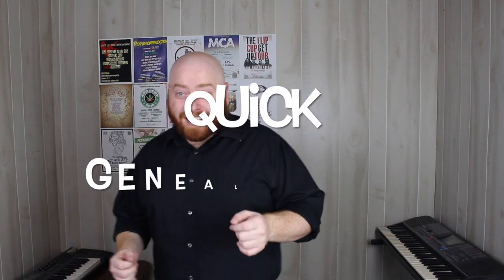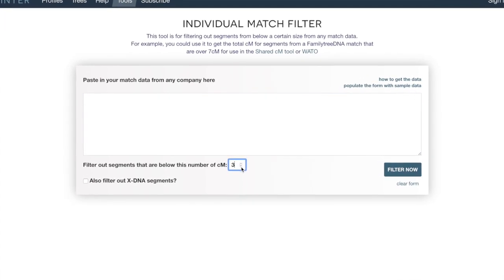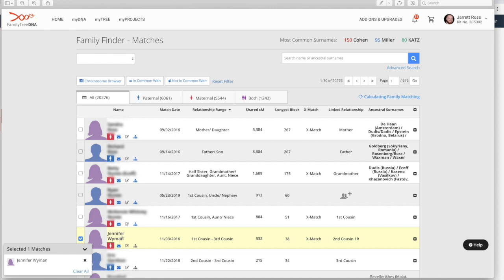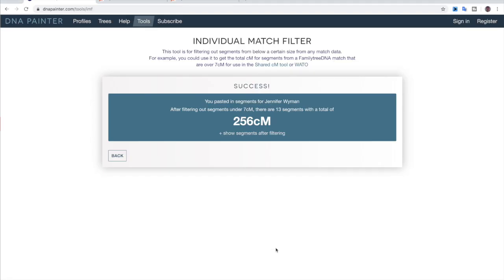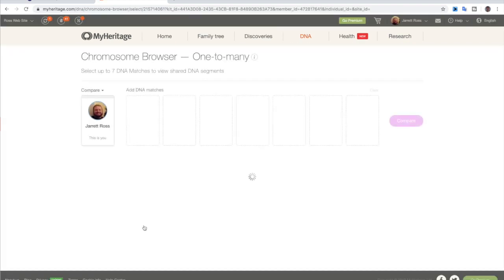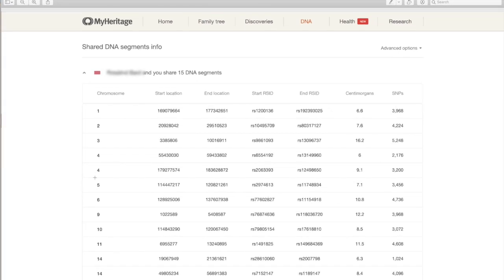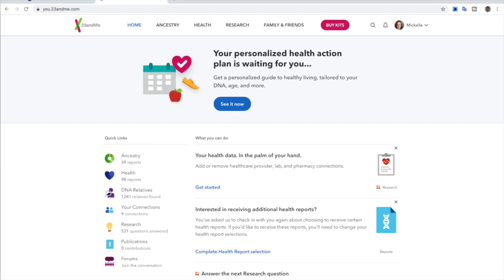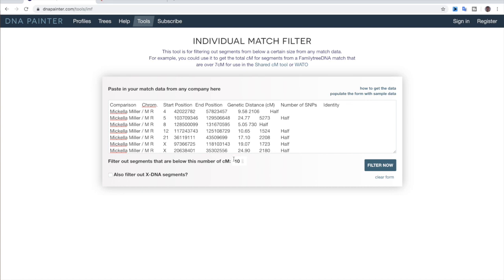DNA Painter's New Individual Match Filter - Genealogy Tutorials (Quick Genealogy Tip #25)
This Quick Genealogy Tip / Genealogy Tutorial is about DNA Painter's NEW Individual Match Filter, which helps filter out small shared segments to help locate significant genetic matches. The standard segment size for genetic genealogy is a 7cM segment but many of the DNA testing companies will include segments that are smaller than 7.

23andMe - segments as small as 5cM
MyHeritage - segments as small as 6cM
Family Tree DNA -segments as small as 1cM